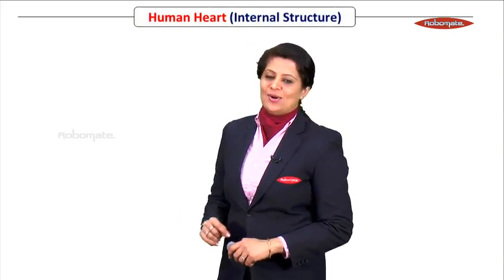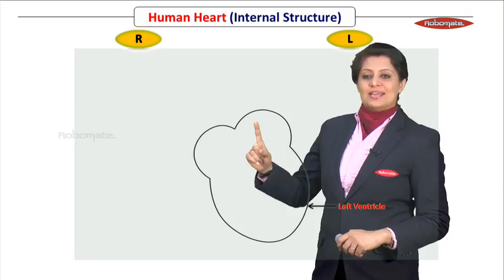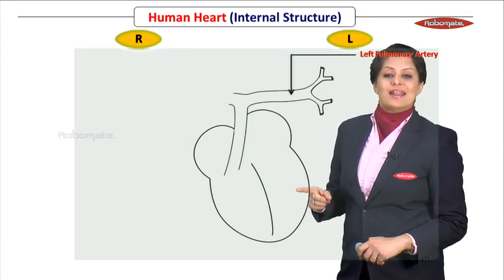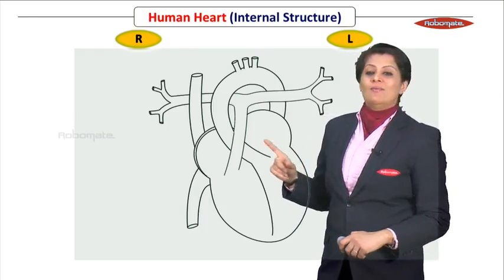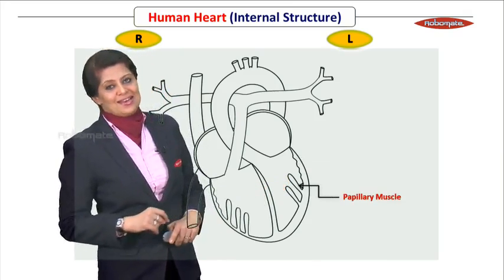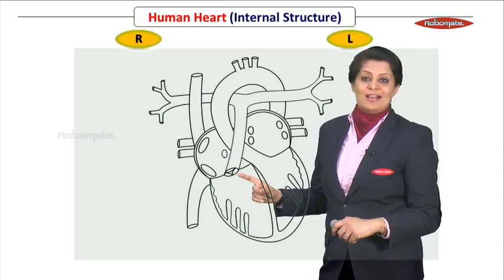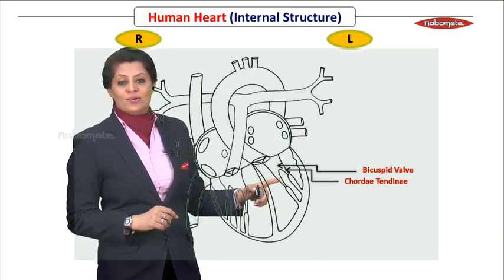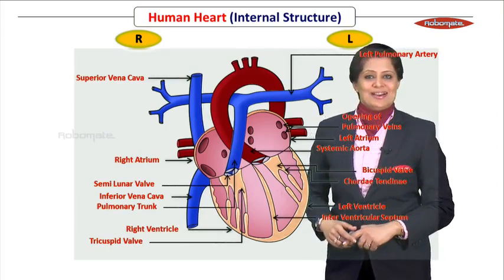Science XII MH V2 biology